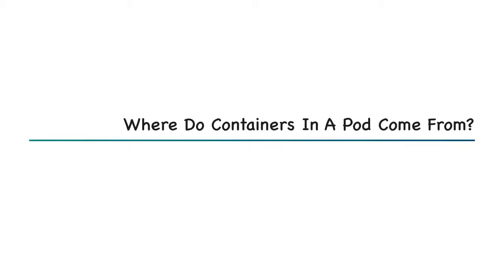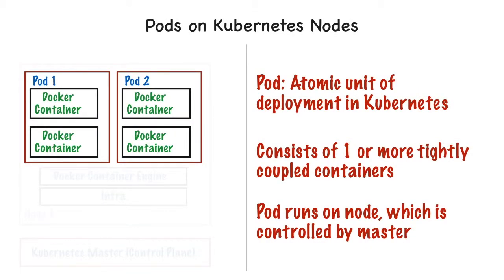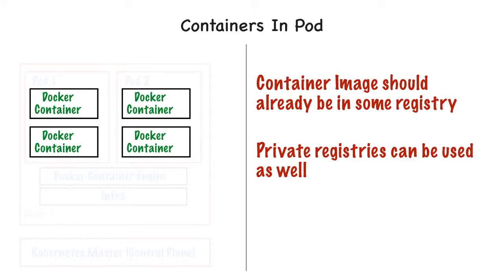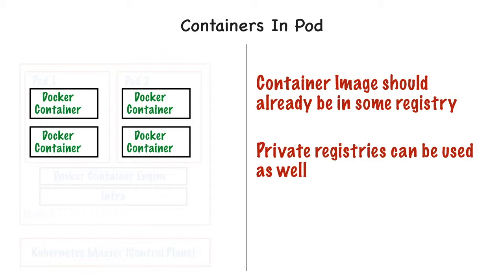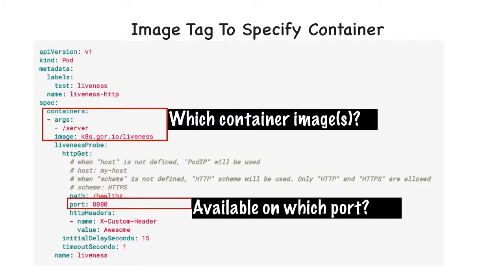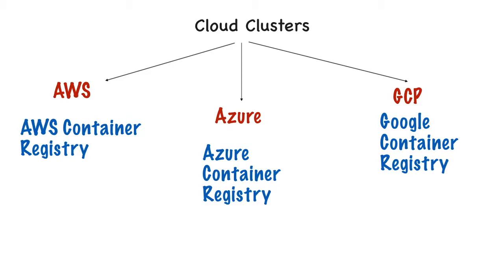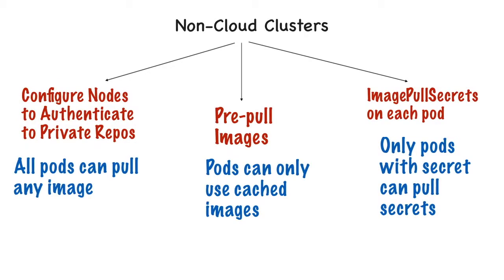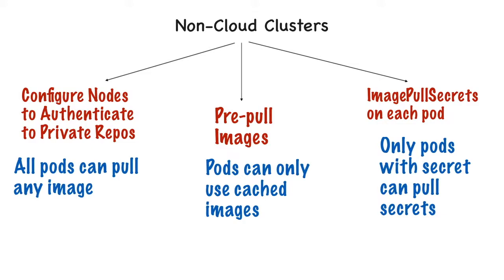Module 6 - 1. CNCF CKA - Containers in a Pod